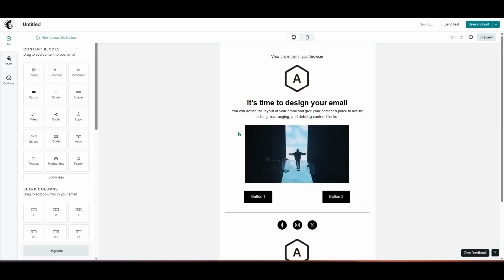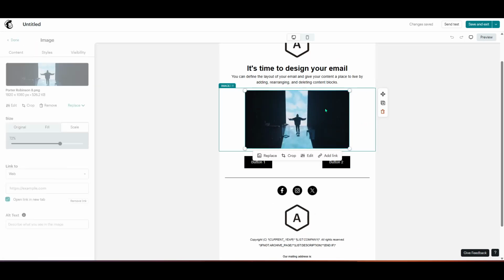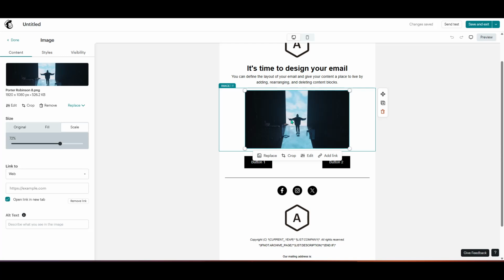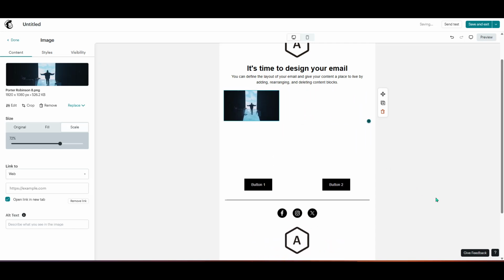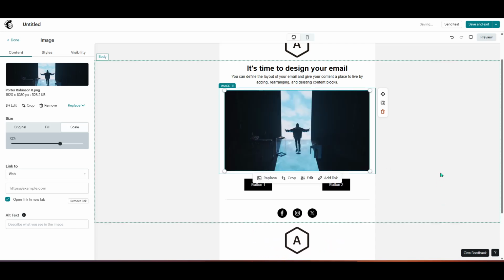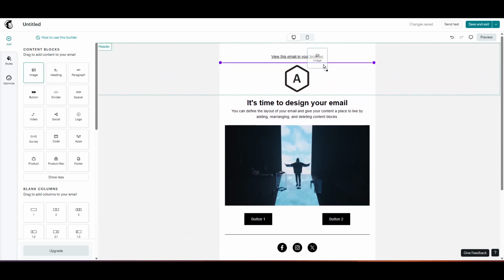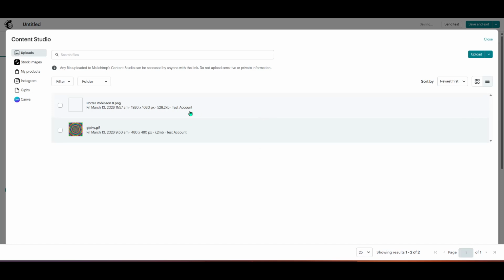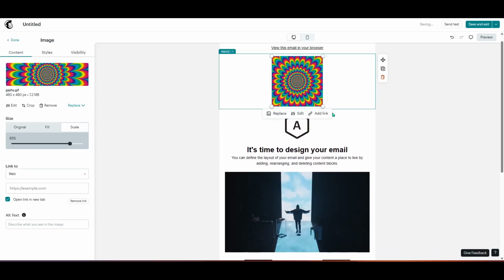How to Resize Image in Mailchimp (2026 Step-by-Step Beginner Tutorial)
Learn how to resize images in Mailchimp the right way! In this 2026 step-by-step beginner tutorial, I’ll show you how to adjust image size, crop visuals, and optimize images inside your Mailchimp email templates. Perfect for beginners, marketers, and businesses designing email campaigns.

how to resize image mailchimp, mailchimp image resize tutorial 2026, adjust image size mailchimp template guide, mailchimp email design tutorial beginners, mailchimp for beginners tutorial, email marketing template tips, mailchimp design editor tutorial, mailchimp tips and tricks 2026, optimize images mailchimp email campaign, email template customization tutorial, beginner mailchimp tutorial 2026